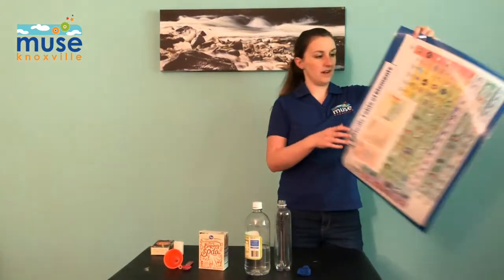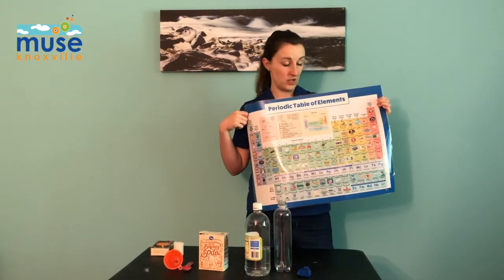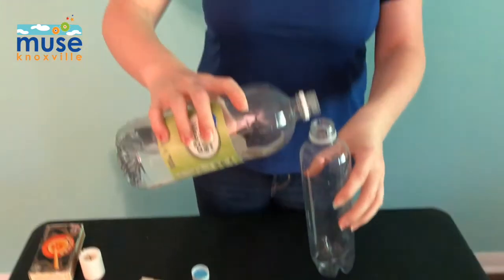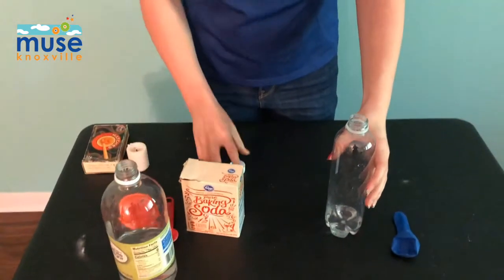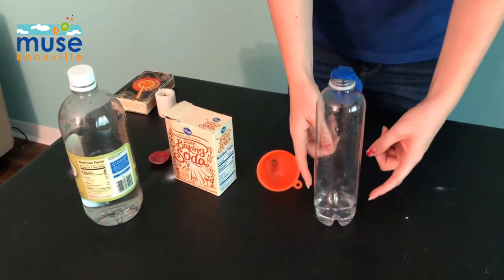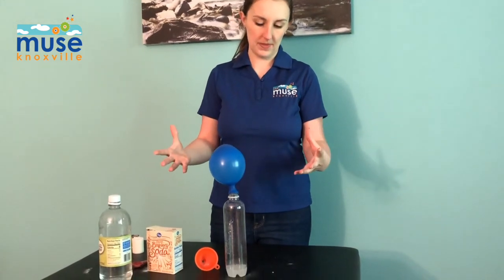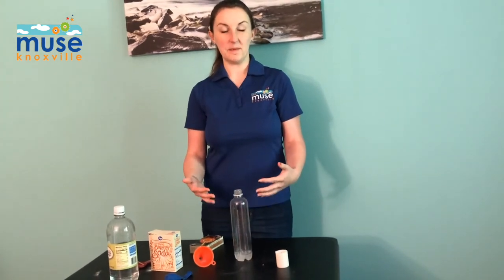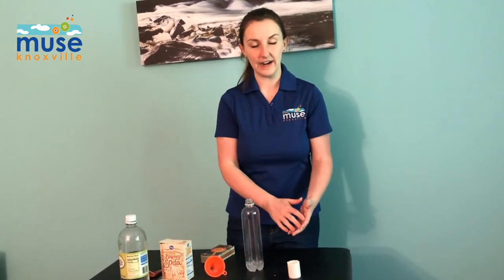Solids, Liquids and Gasses Experiment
We're making an at home fire extinguisher using the three states of matter!😱
All matter can be classified as a solid🧊, a liquid 🥛,or a gas🌫. Sometimes, matter can even change from one state to another. Water is often used as an example of these changes. Such as turning from a liquid to a solid when it is frozen into ice, or into a gas when it evaporates.
Today you'll learn how to blow up a balloon with a simple chemical reaction and why a common gas is used in home fire extinguishers! All you'll need is:
- a balloon
- an empty water bottle
- vinegar
- baking soda
- a teaspoon
- a funnel
How did the experiment work out for you❓